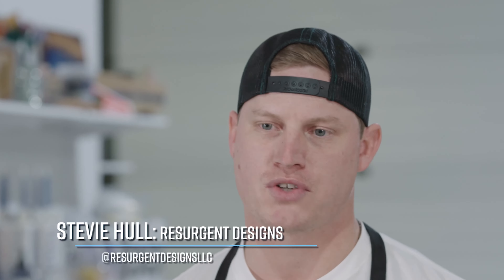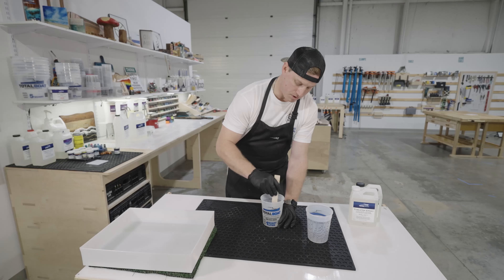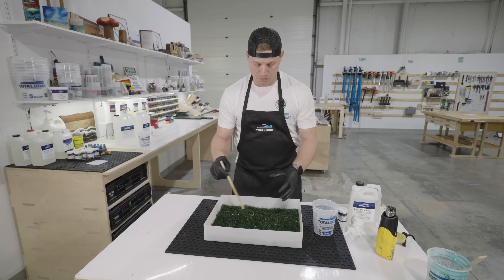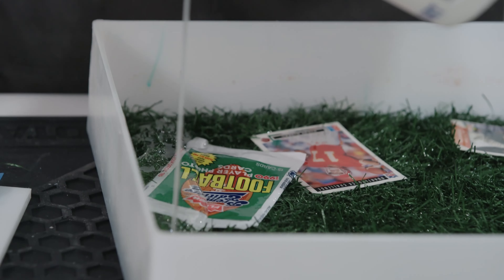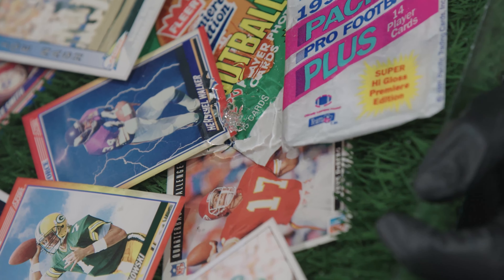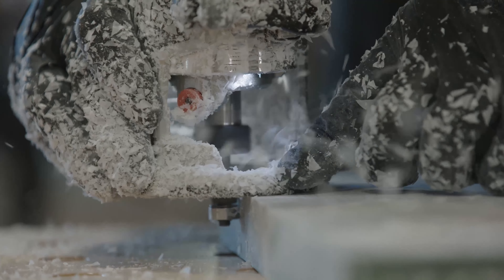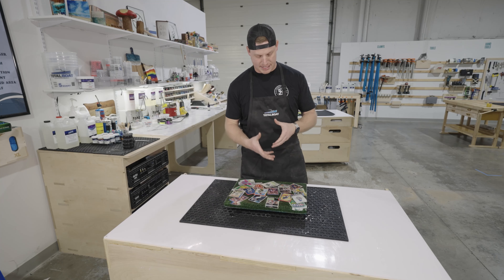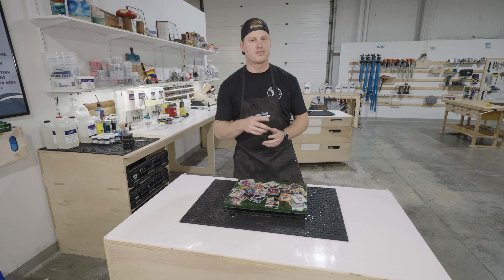TotalBoat Epoxy Encasing Tutorial with Stevie Hull of Resurgent Designs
Learn how to make your very own epoxy encasing with TotalBoat! Stevie Hull of Resurgent Designs LLC stopped by TotalBoat headquarters to show us some of his incredible work in epoxy encasing while giving us a tutorial on how it's done. Using TotalBoat Table Top Epoxy, Stevie encased collectible football cards on artificial turf to create a sentimental piece that can be passed down for generations!